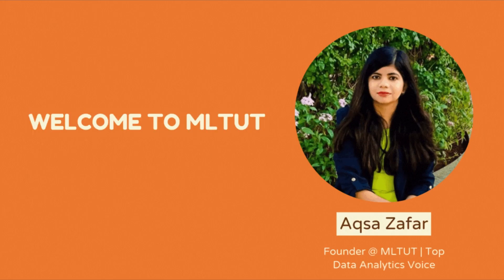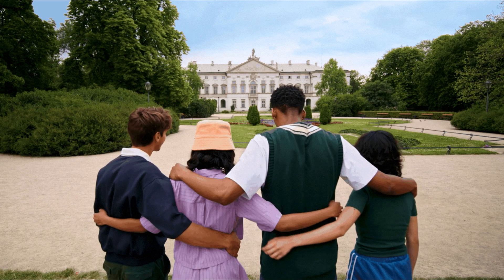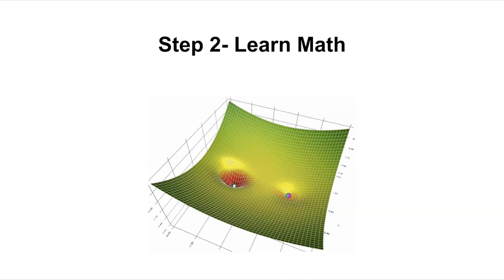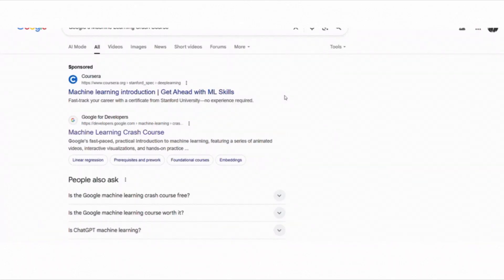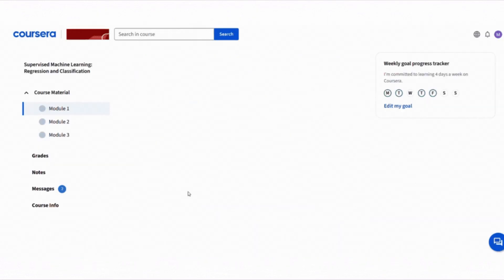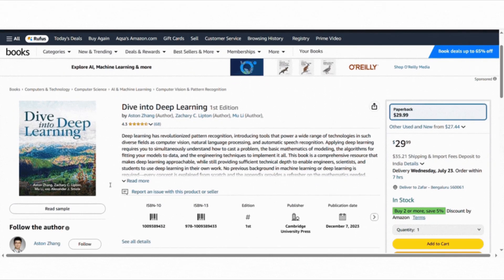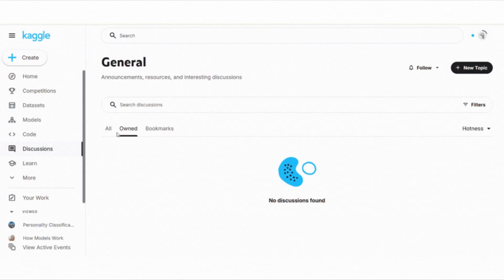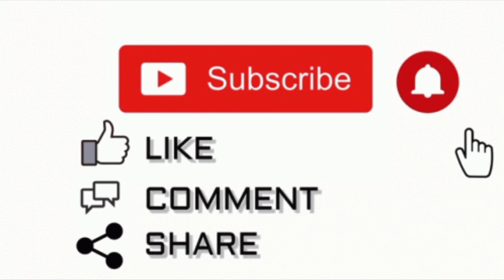How to Learn Machine Learning for Free: Best Free Courses & Books to Get Started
Hi everyone, I’m Aqsa Zafar — welcome back to MLTUT, your go-to channel for AI and data science!

In this video, learn how to learn machine learning for free with the best free courses, books, and resources to get started on your ML journey without spending a single rupee or dollar.

📚 Resources mentioned in this video:

✅ Google’s Python Class — A beginner-friendly Python course designed by Google engineers.

✅ Khan Academy — Free math courses covering linear algebra, probability, and statistics.

✅ Essence of Linear Algebra by 3Blue1Brown — Beautifully animated videos explaining linear algebra concepts.

✅ Google’s Machine Learning Crash Course — Free course covering ML basics with interactive exercises.

✅ Kaggle Learn Micro-Courses — Short, practical courses on ML topics with hands-on coding.

✅ Andrew Ng’s Machine Learning Course — Legendary Coursera course available for free when audited.

✅ fast.ai Practical Deep Learning for Coders — Free deep learning course for those comfortable with Python.

✅ Deep Learning Book by Ian Goodfellow — Free online book covering deep learning theory.

✅ Dive into Deep Learning — Interactive book with live code examples.

✅ Kaggle — Platform to practice ML with real-world datasets and competitions.

✅ Google Colab — Free online Jupyter notebook environment with GPUs.

✅ Communities to join
— Reddit r/MachineLearning,

-Kaggle forums.

Timestamps:

0:00 Intro
0:47 WHY LEARN MACHINE LEARNING?
1:19 WHAT YOU NEED BEFORE STARTING
1:43 STEP 1- LEARN PYTHON FOR FREE WITH GOOGLE’S PYTHON CLASS
2:18 STEP 2- LEARN MATH & FREE MATH RESOURCES
3:05 STEP 3- LEARN MACHINE LEARNING & GOOGLE’S MACHINE LEARNING CRASH COURSE
3:33 KAGGLE LEARN MICRO-COURSES FOR MACHINE LEARNING
4:07 MORE FREE ML COURSES
4:45 STEP 4- LEARN DEEP LEARNING WITH FAST.AI PRACTICAL DEEP LEARNING FOR CODERS
5:18 BOOKS TO LEARN DEEP LEARNING
5:54 PRACTICE PLATFORMS
6:31 LEARN WITH COMMUNITIES
6:48 HOW TO STRUCTURE YOUR LEARNING
7:14 MY PERSONAL TIPS
7:37 OUTRO